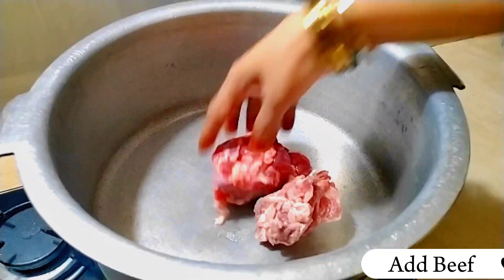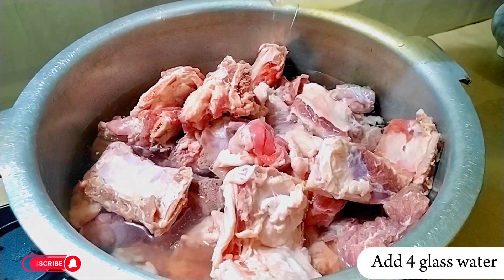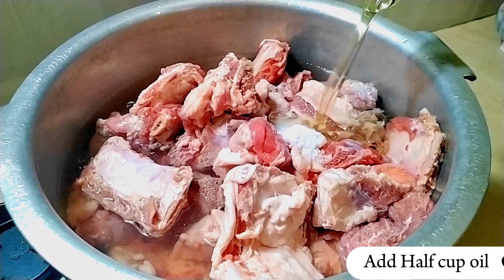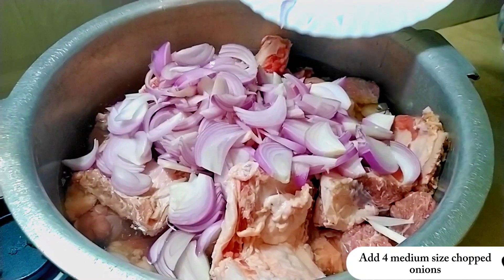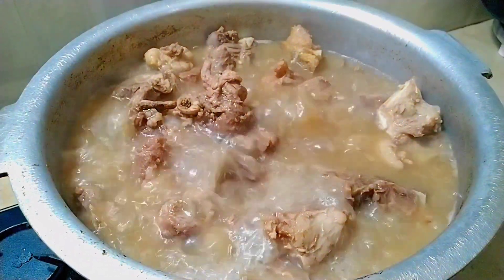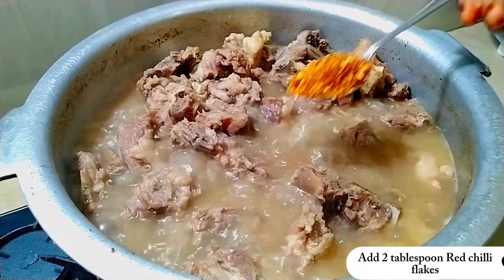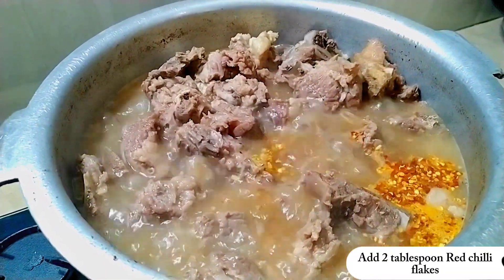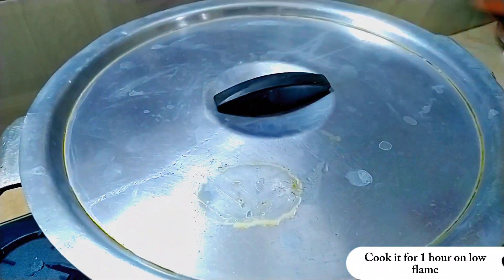If you have beef meat then try this recipe! Quick and easy recipe!